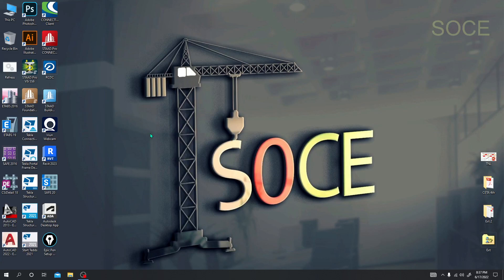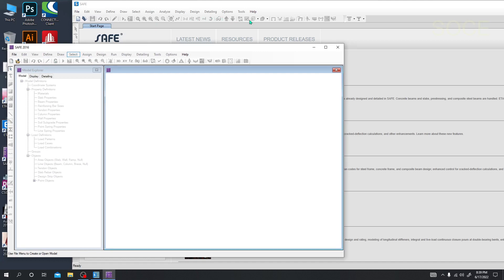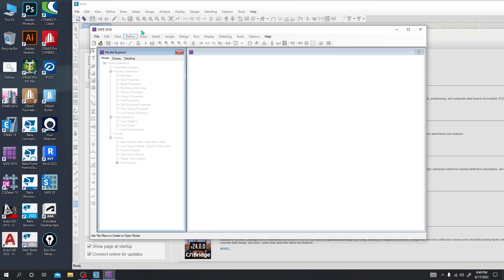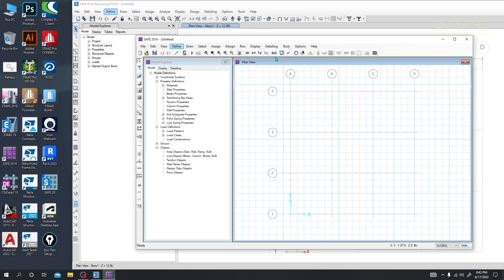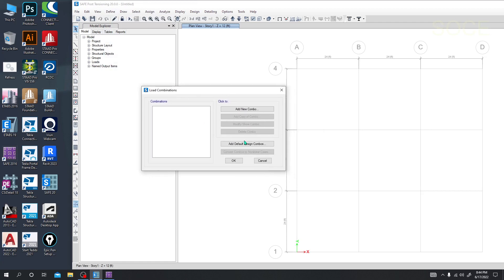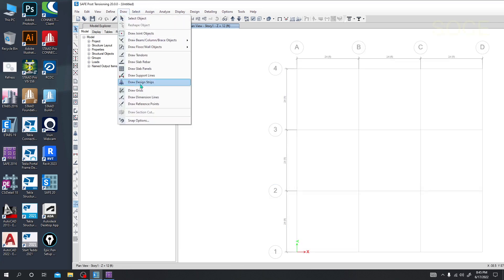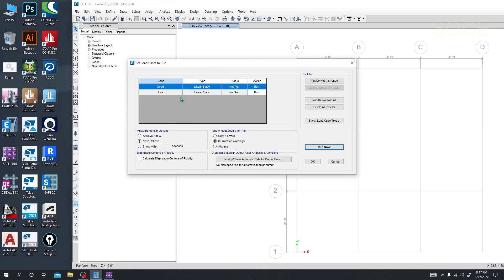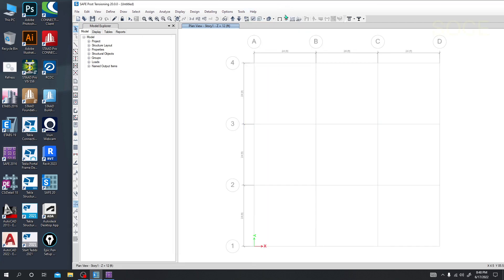1. CSI SAFE 2020 Tutorial - Introduction to CSI SAFE v20 vs v16 - What's New Features added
Learn CSI SAFE 2020 with this complete tutorial playlist. Covering slab, foundation, and structural system design, these step-by-step guides are perfect for civil engineers, students, and professionals. Master the essentials of modeling, analysis, and detailing with this comprehensive resource. Watch now to enhance your structural design skills!